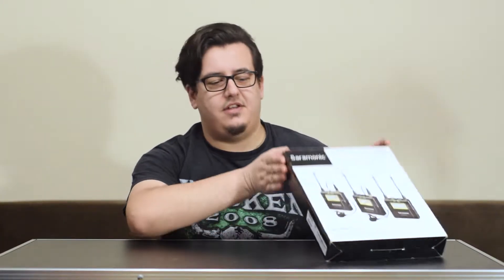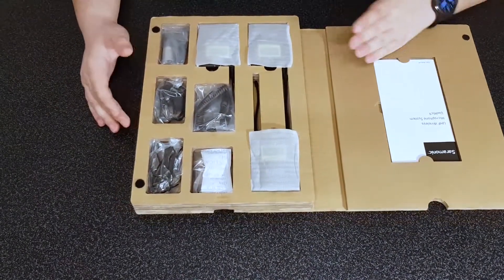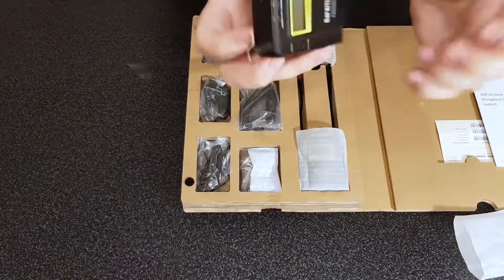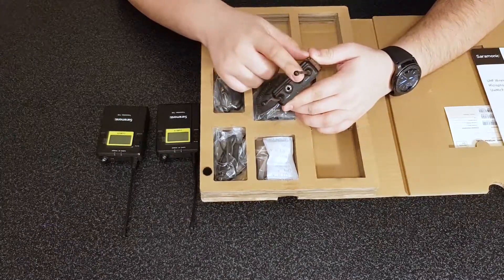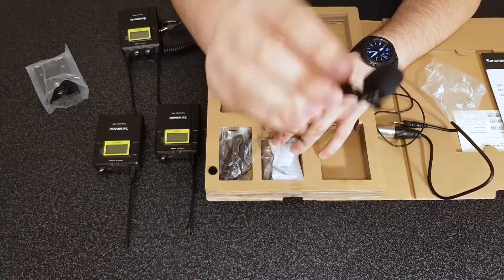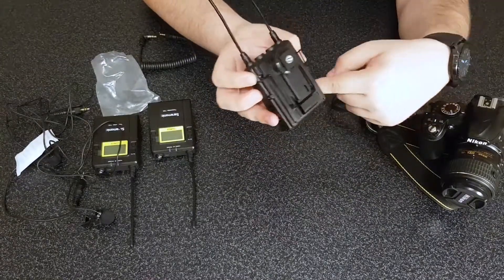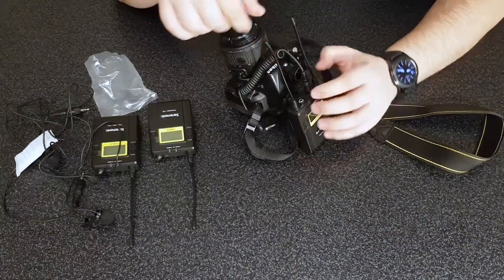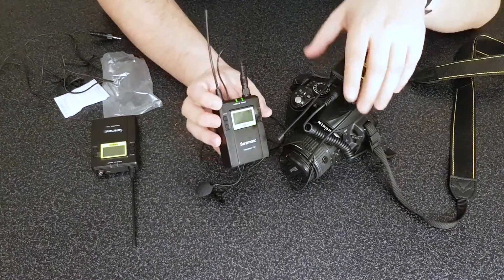Best Cheap Saramonic Wireless Microphone System for DSLR and Youtube 2018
Is this the best budget Wireless lavalier microphone?
Today we are looking at the Saramonic RX9 and TX9 UwMic9 RX9 + TX9 Wireless Microphone System for DSLR Digital Cameras.
We are going to unbox the Saramonic RX9 and TX9 and have a short review of the main specifications of these Saramonic Wireless lavaliere microphones. Also in the second part of the video lavalier review we are going to test test the Saramonic UwMic9 RX9 + TX9 and see how it performs in use for voice recording.

Check out these related new videos from Jojo`s Tech! playlist only on Jojo`s Wonderland:

Check out these related new videos from Jojo`s Collection! playlist only on Jojo`s Wonderland: